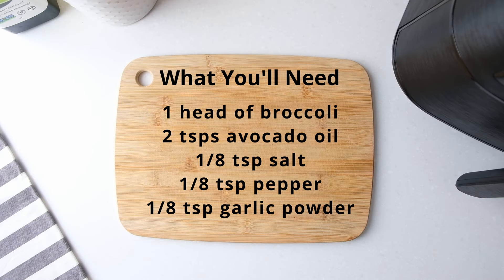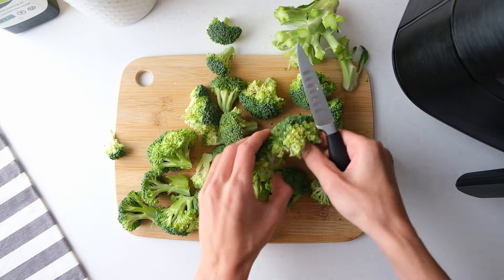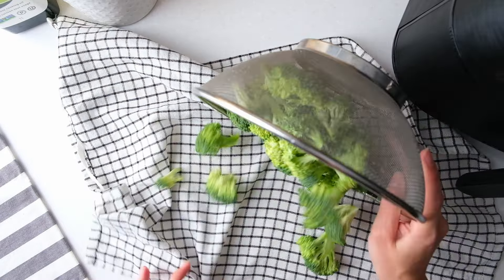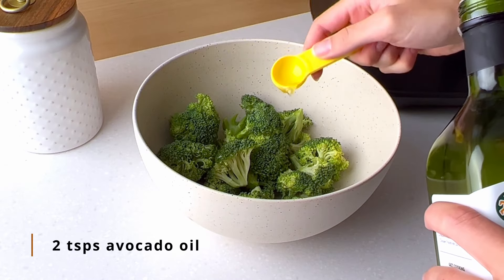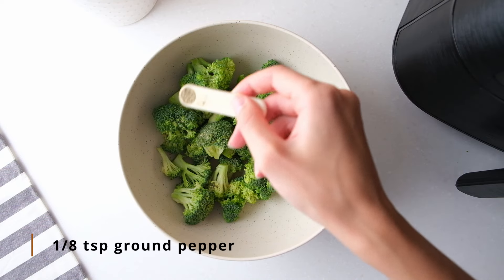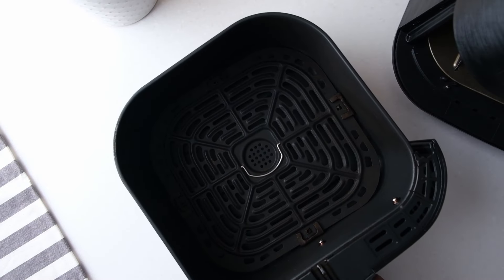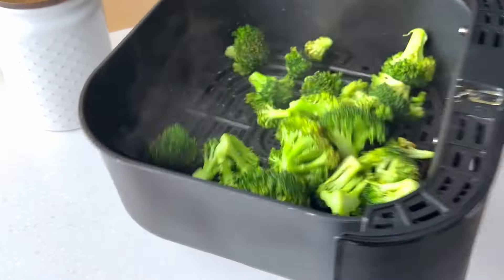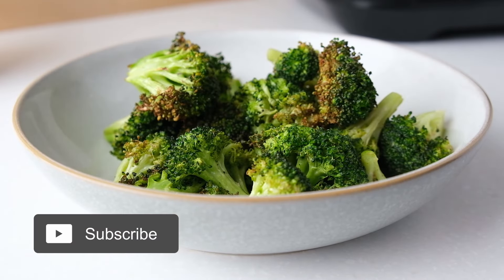How To Make Air Fryer Broccoli [Crispy & Delicious]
For a great, simple side dish, air fryer broccoli is the way to go. With a head of broccoli, some simple spices, and a bit of avocado oil, it’s a pretty easy air fryer recipe that pleases even (some of) the vegetable critics!